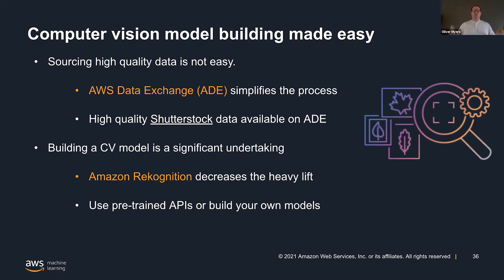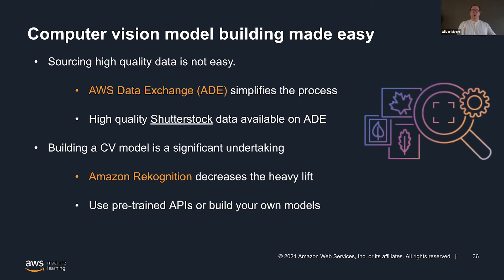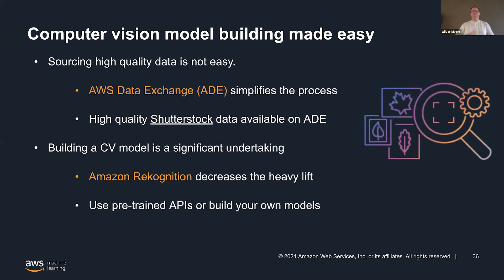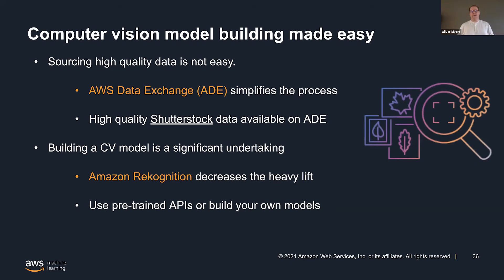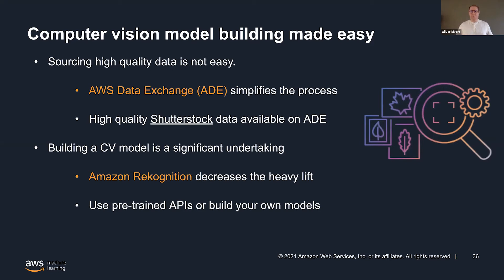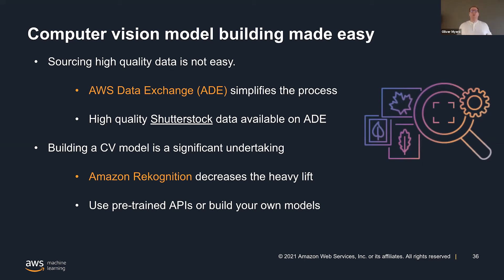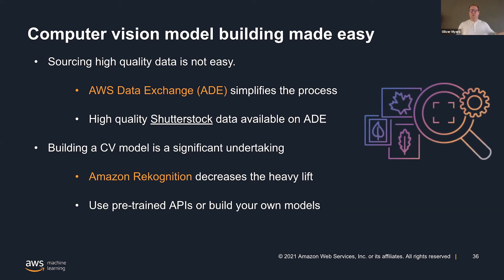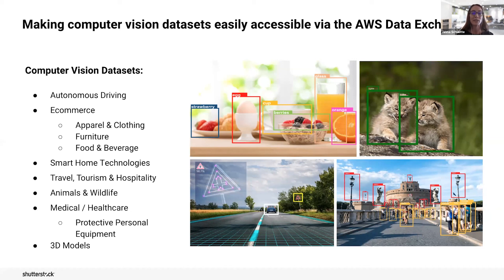How AWS and Shutterstock are making computer vision more accessible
Watch the full on-demand webinar with Oliver Myers, Principal WW Business Development Manager for Amazon Rekognition, Janna Schuette, Director of Strategic Accounts for Shutterstock, and Alessandra Sala, Director of AI & Data Science for Shutterstock